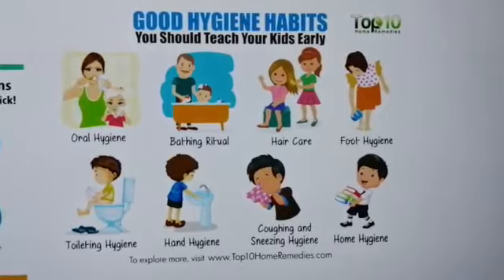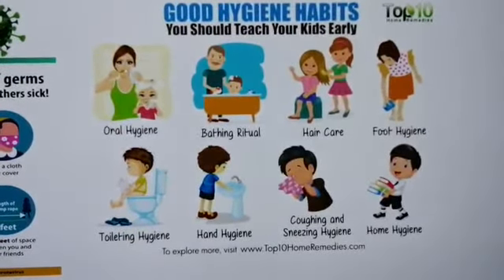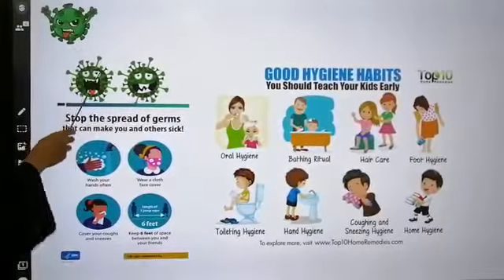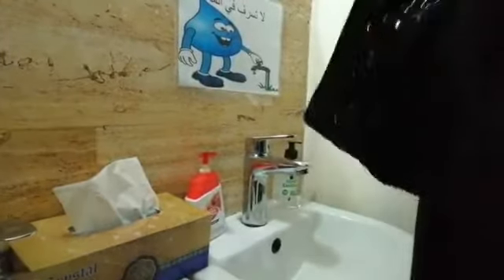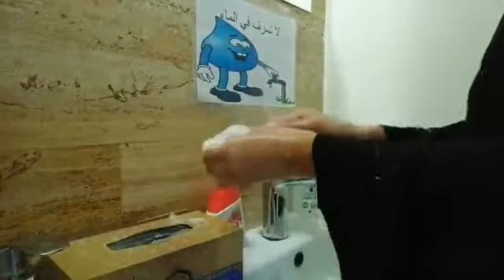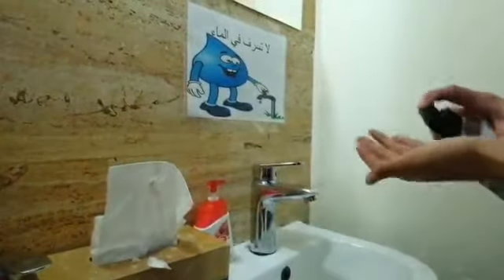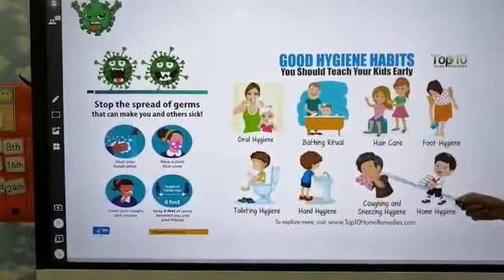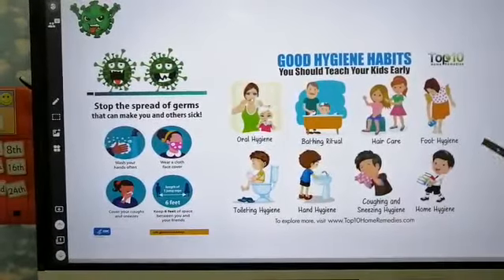KG-1 Science lesson topic Hygiene